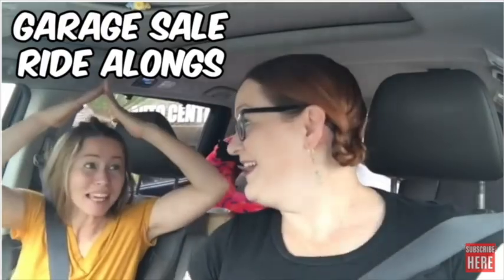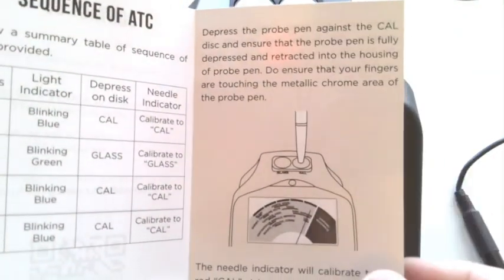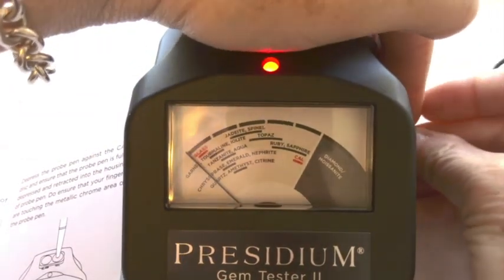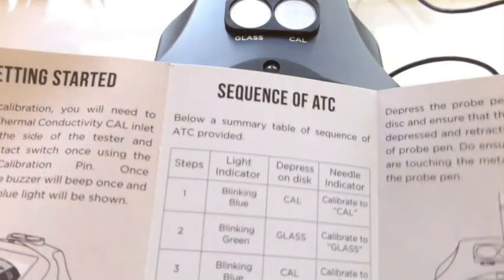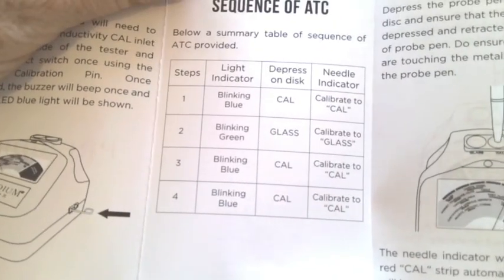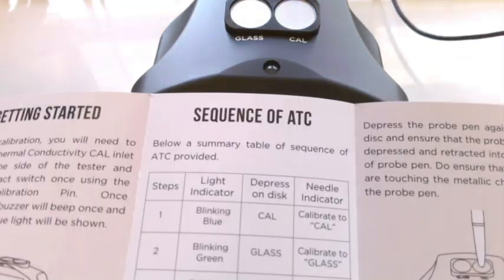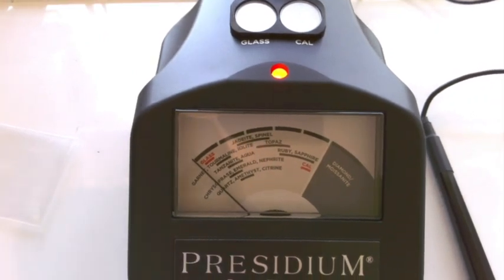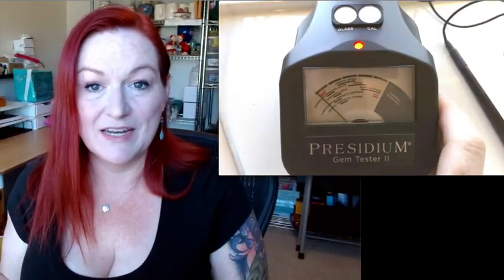How to Calibrate Presidium Gem Tester ii (PGT II) | Calibration Repair at Home